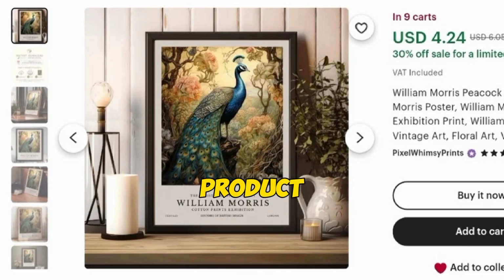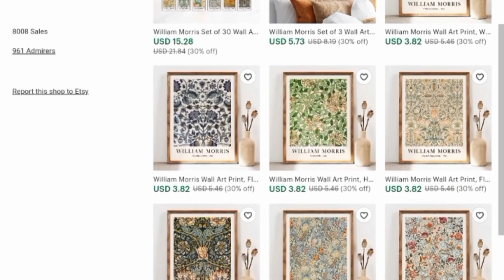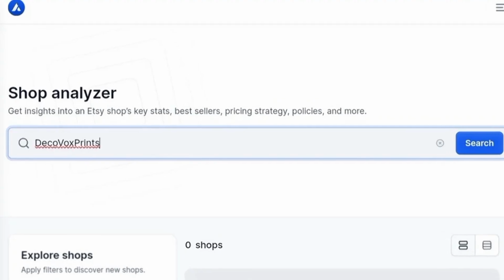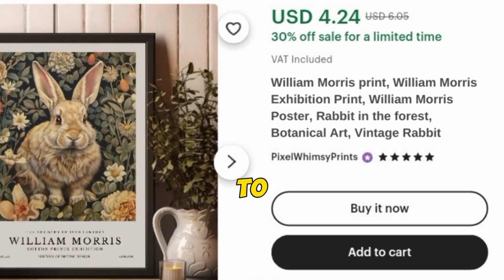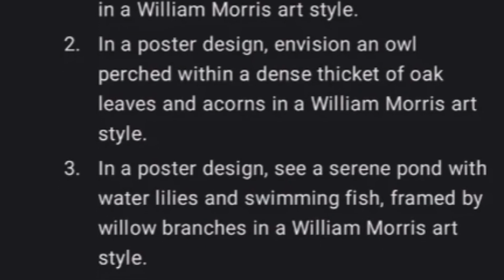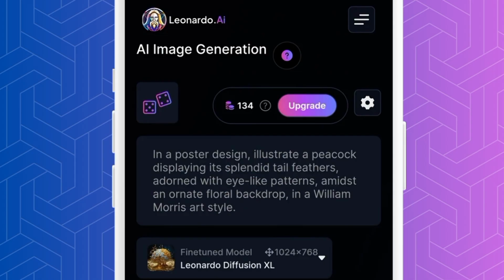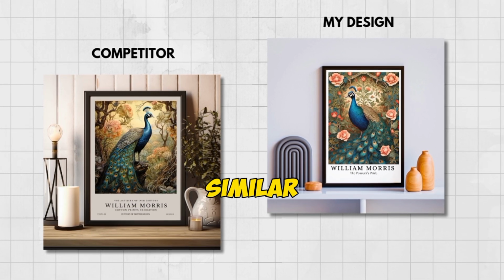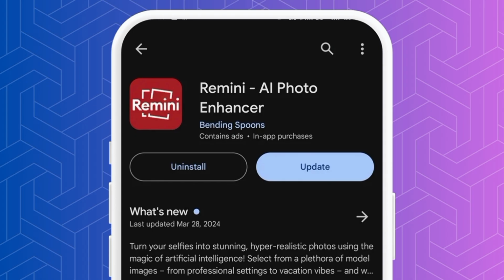Make Passive Income Per Month Selling This Digital Product on Etsy | Print On Demand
Are you looking to break into the lucrative world of Etsy but feeling overwhelmed by the competition? Look no further! In this comprehensive guide, we'll walk you through the step-by-step process of finding success on Etsy, focusing specifically on the booming market for wall art designs, with a special emphasis on the timeless style of William Morris.

**Additional Resources:**👇
- Check out my video on creating a Google Drive folder and using it to present your AI images professionally:👇

**Introduction:**

Join us as we delve into the depths of Etsy entrepreneurship, uncovering the secrets to standing out in a crowded marketplace. We'll share insider tips and strategies to help you carve out your niche, attract eager buyers, and skyrocket your sales.

**Segment 1: Identifying Profitable Niches**

We kick off our journey by exploring the world of digital products on Etsy. Discover how to spot high-demand niches and avoid saturated markets. Learn the importance of niche research and how it can set you up for success from day one.

**Segment 2: The Rise of Wall Art Designs**

Dive deep into the thriving market for wall art designs on Etsy. Uncover the trends driving consumer demand and explore the vast array of styles and themes available. Find out why William Morris designs are capturing the hearts of buyers worldwide and how you can capitalize on this timeless aesthetic.

**Segment 3: Analyzing Competitor Data**

Gain valuable insights into your competitors' strategies by utilizing powerful analytics tools. Learn how to assess monthly sales, total revenue, and individual listing performance. Discover the key metrics that will help you fine-tune your own Etsy storefront for maximum profitability.

**Segment 4: Crafting Compelling Prompts**

Unlock the secrets to creating irresistible product prompts that captivate buyers and drive conversions. Explore different variations and styles, from botanical motifs to woodland scenes, all infused with the distinctive charm of William Morris.

**Segment 5: Harnessing the Power of AI**

Discover how artificial intelligence can supercharge your creative process. Explore top-tier AI platforms like Leonardo AI and CG Dream and see firsthand how they can bring your design visions to life with stunning realism.

**Segment 6: Optimizing for Success**

Learn essential optimization techniques to ensure your listings rank high in Etsy's search results. Master the art of SEO (Search Engine Optimization) and uncover the hidden keywords that will propel your products to the top of the rankings.

**Segment 7: Scaling Your Business**

Ready to take your Etsy empire to the next level? Explore strategies for scaling your business, from expanding your product line to optimizing your workflow. Learn how to maintain quality and consistency while growing your customer base and maximizing profits.

And remember, the journey to Etsy mastery begins with a single click. Let's make your Etsy dreams a reality today!